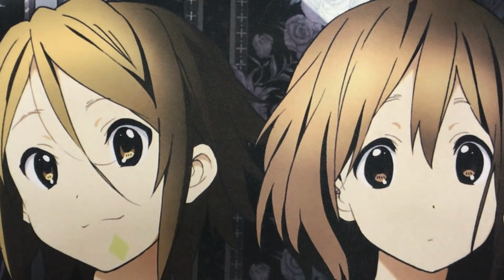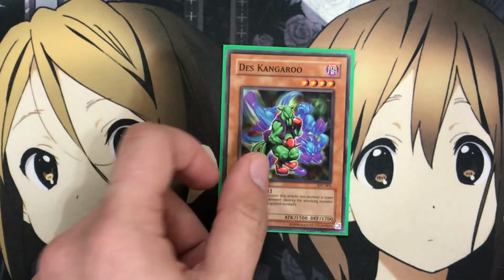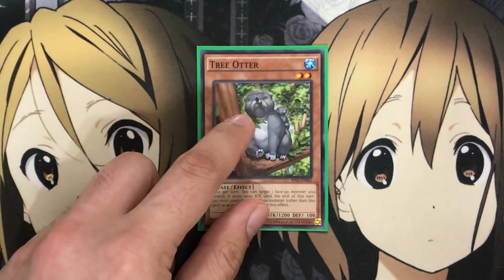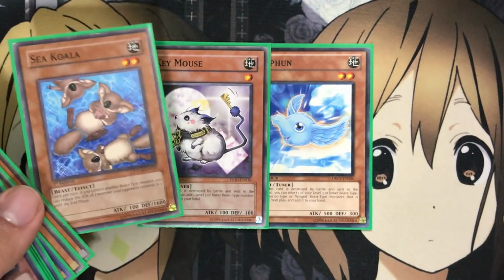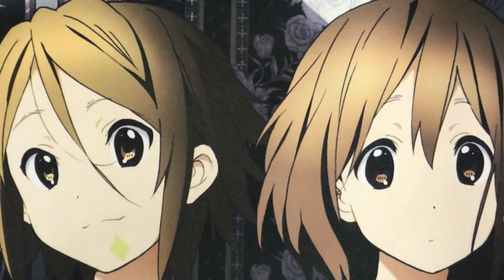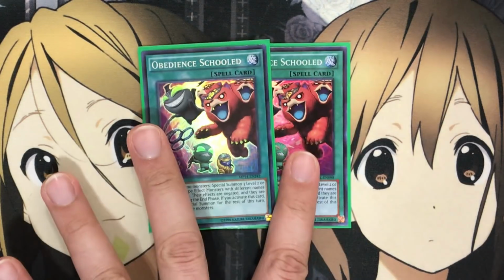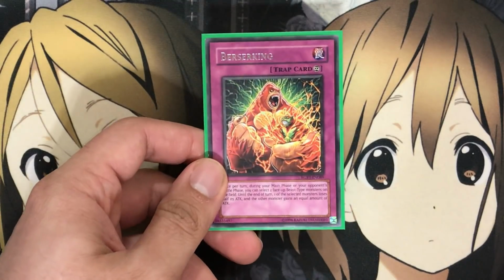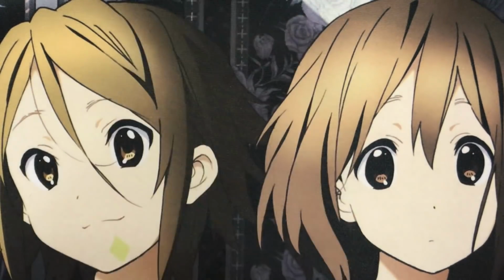My Koala Yugioh Deck Profile for June 2019